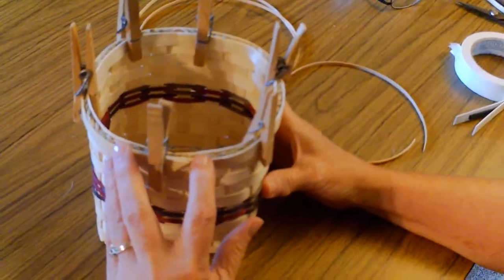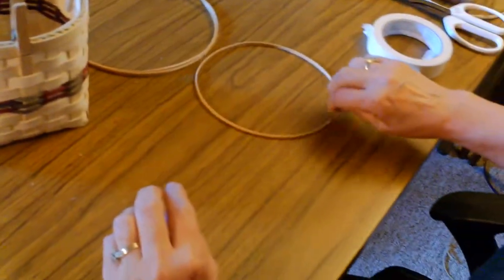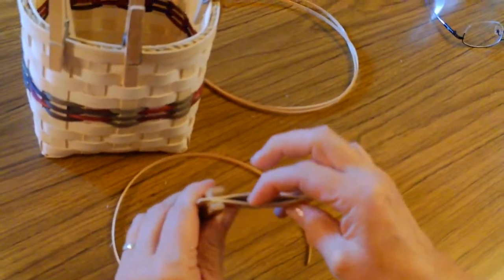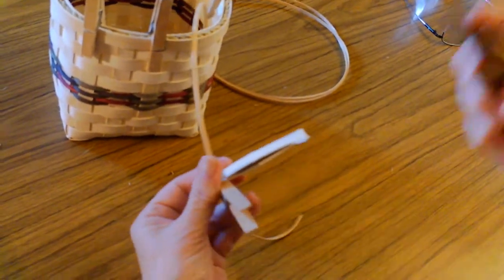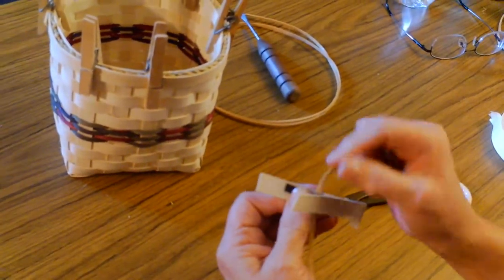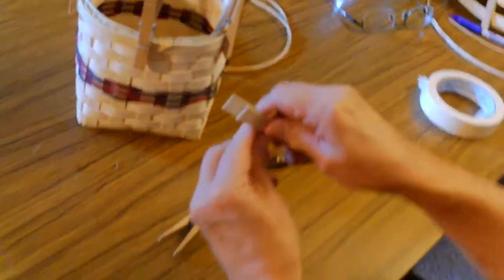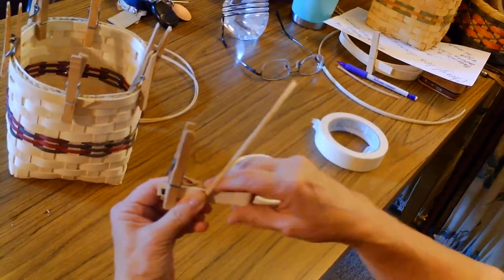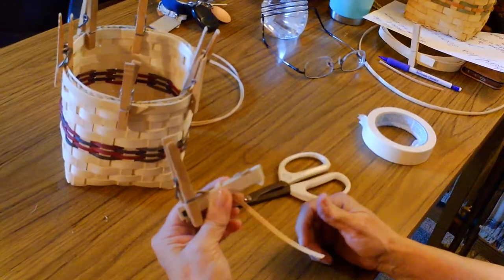A13 Close up demo of starting a lasher